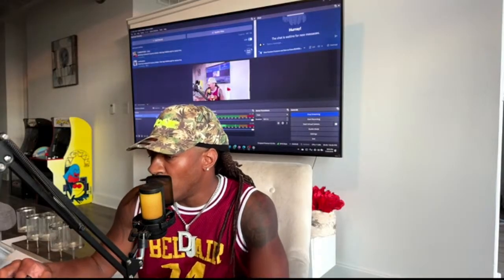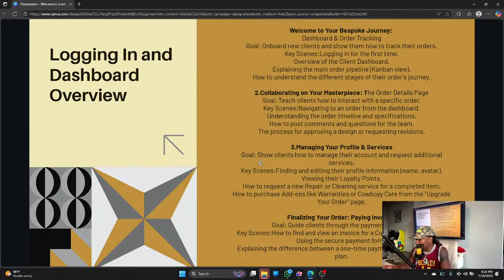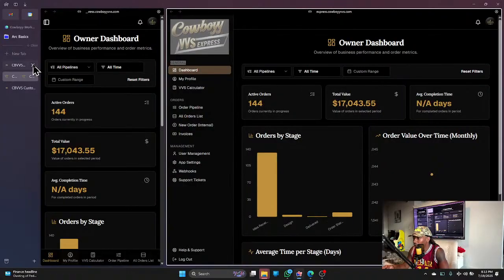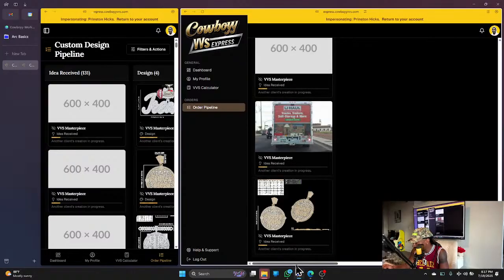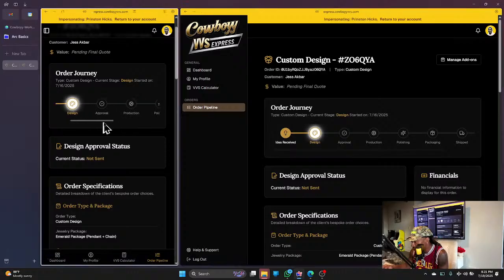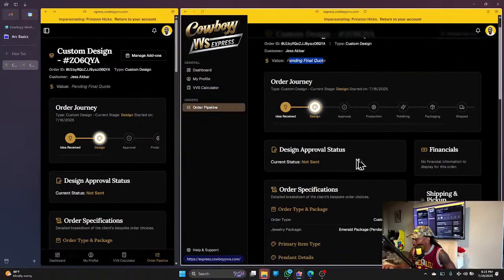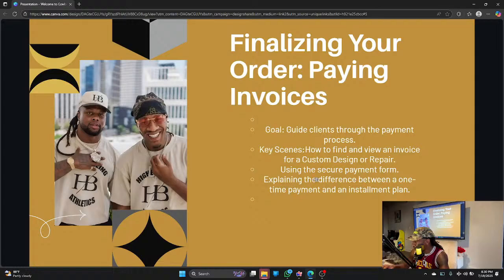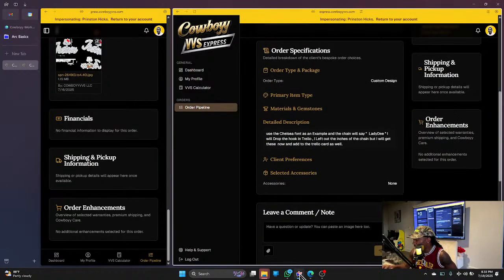Mastering CowboyVVS Express: Mobile + Web App Walkthrough for Jewelry Pros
Join us for an exclusive deep dive into **CowboyVVS Express**, your go-to platform for streamlining jewelry sales, repairs, and custom orders — all while keeping your customers engaged and informed.

🚀 What You’ll Learn:
- How to onboard customers with confidence
- Navigating the mobile + web app interface
- Setting up real-time order tracking like Domino’s
- Managing grill, custom, and repair flows with precision
- Communicating updates professionally and efficiently

Whether you’re running a storefront or scaling your brand, CowboyVVS Express lets you operate like a luxury concierge service — polished, transparent, and fast.

✅ Designed for jewelers. Built for trust. Powered by CowboyVVS.